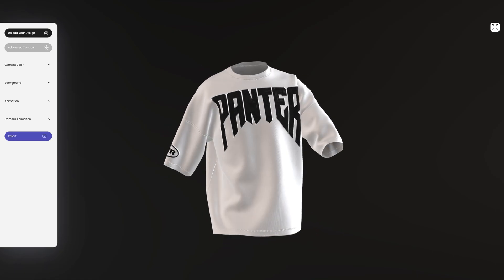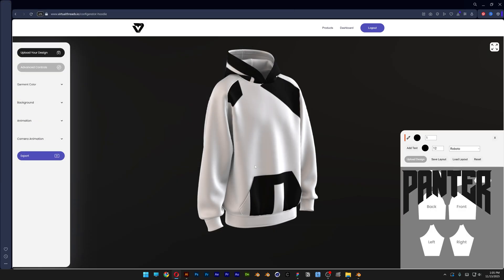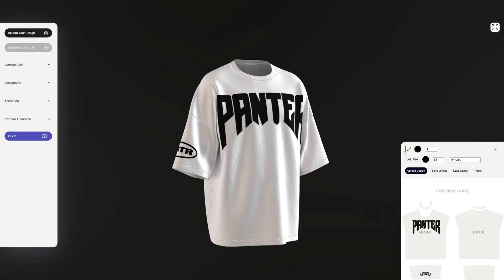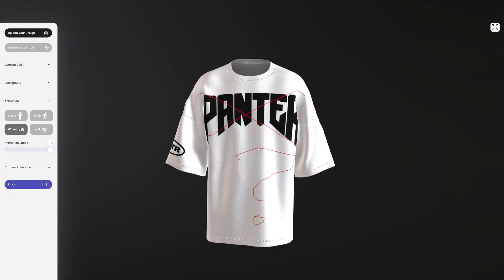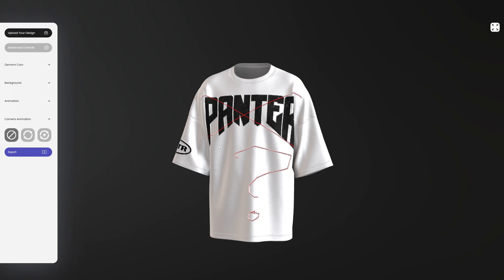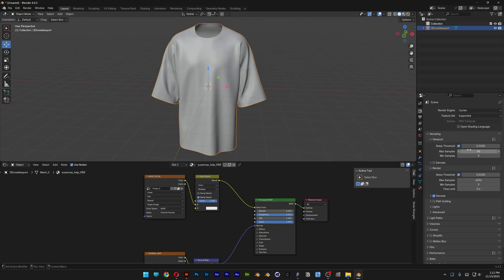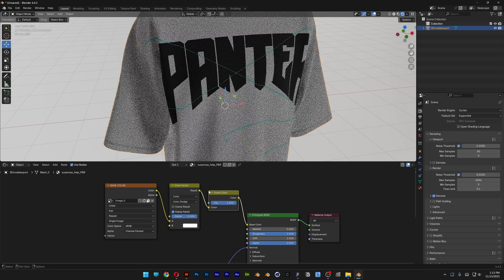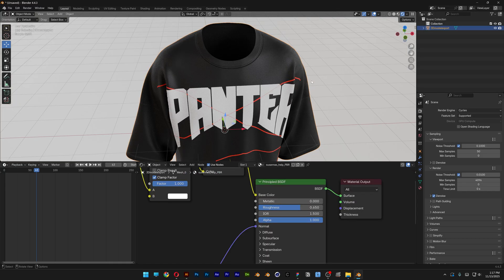Super Useful 3D Mockup Animator You Must Try!